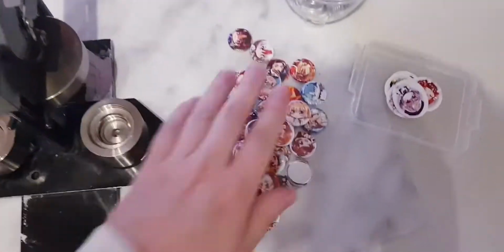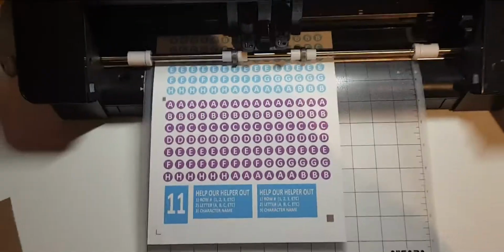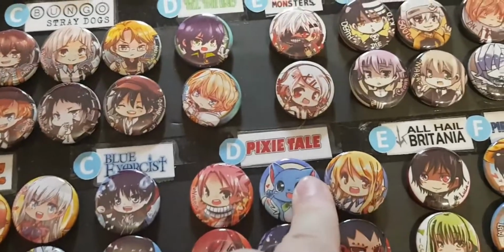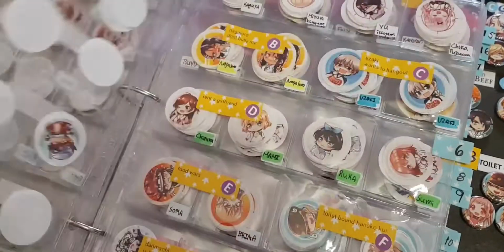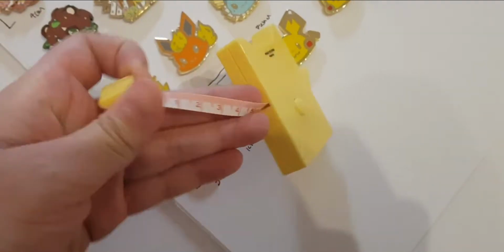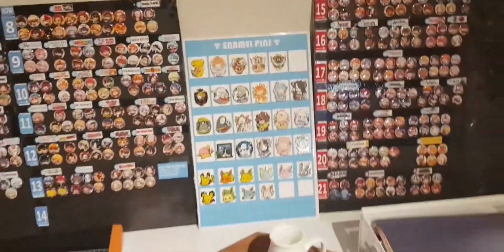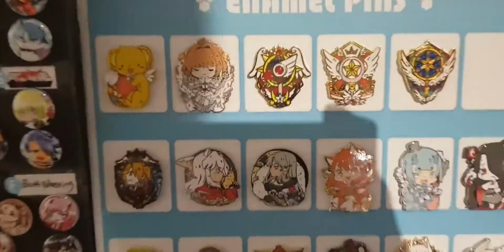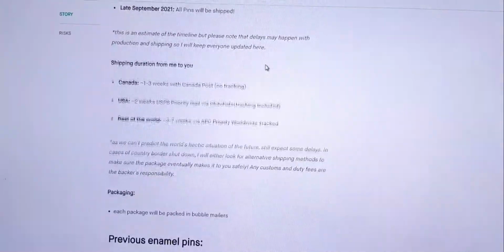Studio Vlog 05 - convention prep and making new displays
a lot of rambling and me just talking over the process of making a massive button display and how to catalogue the collection so that it is friendly for helpers to handle. inner workings of mad women really.

I and sending a friend to sell for me at Anime Matsuri and Megacon Orlando this summer.  I am excited to crawl back into the convention scene one way or the other and hopefully, I can go to these events myself as well soon!

Oh and yes, launching my next kickstarter!